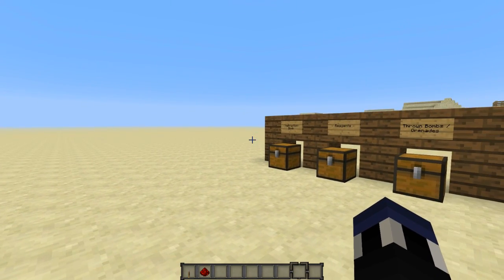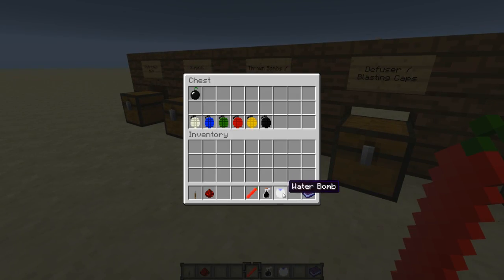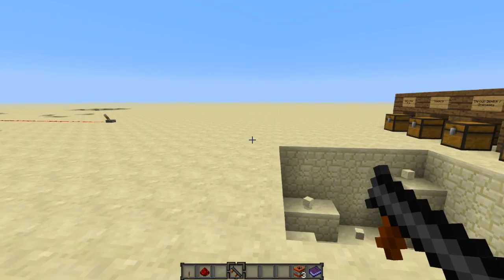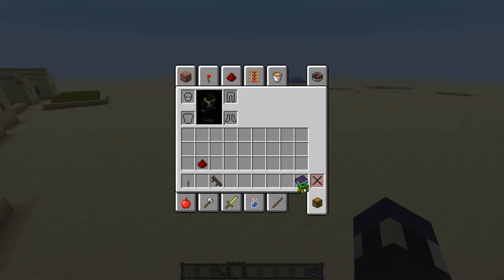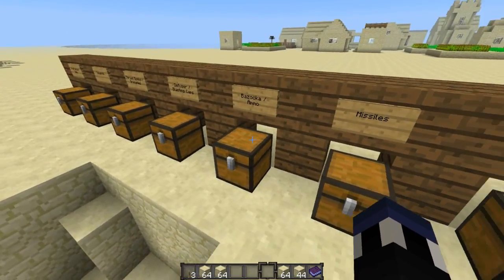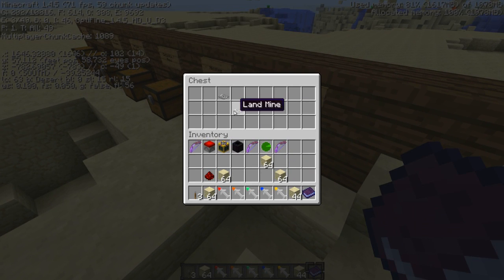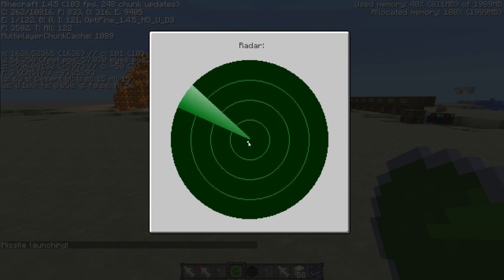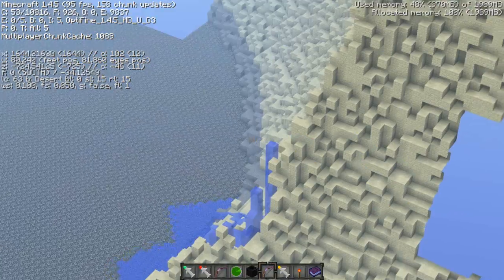Minecraft Mod Review: MORE EXPLOSIVES MOD! (Missiles, Land Mines, Fireworks & More)